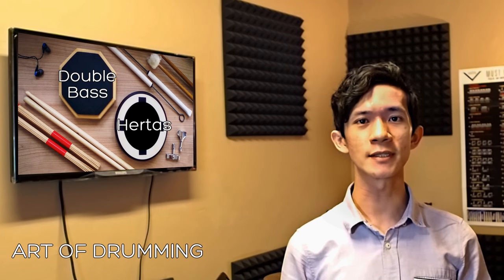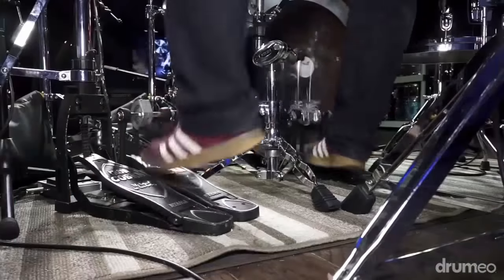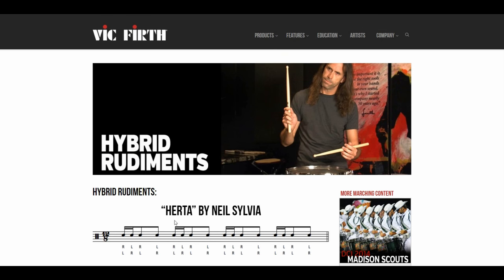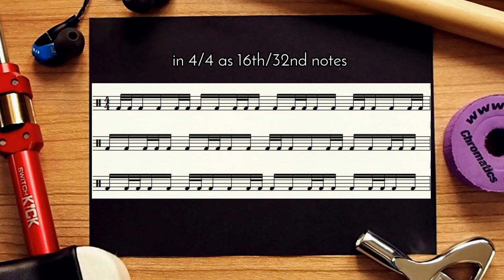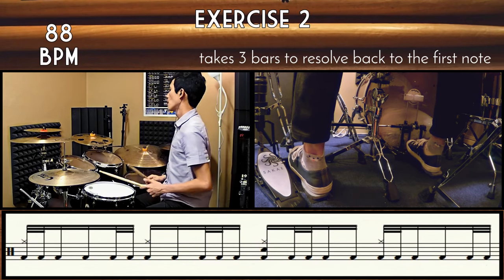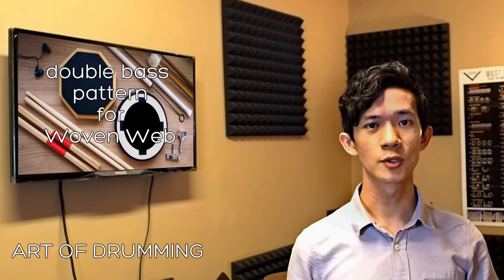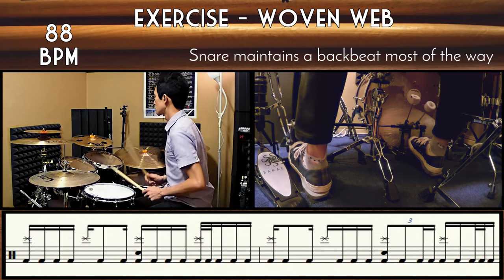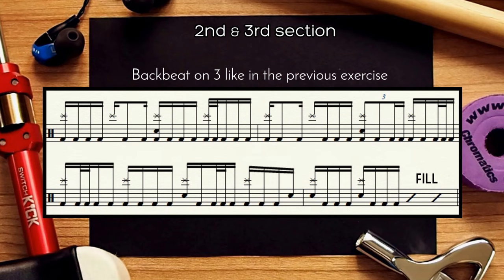How to play Animals as Leaders - The Woven Web | Prog Metal Drum Tutorials | Matt Garstka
Learn to play the double bass herta drum groove that Matt Garstka uses in Animals as Leaders' The Woven Web.

Mic TZ Stellar X3
Camera (Google Pixel 7)
Audio Interface

---Art of Drumming HQ EP 7 created by Wei lung Wong---